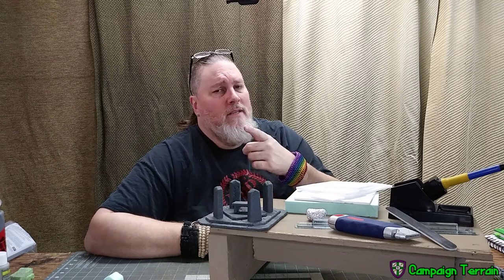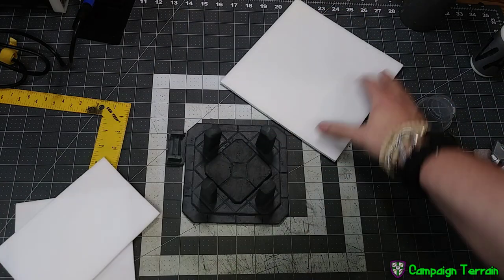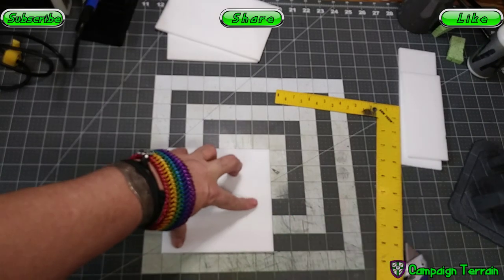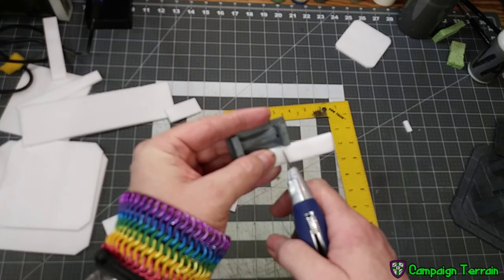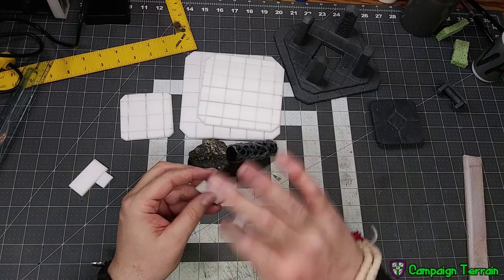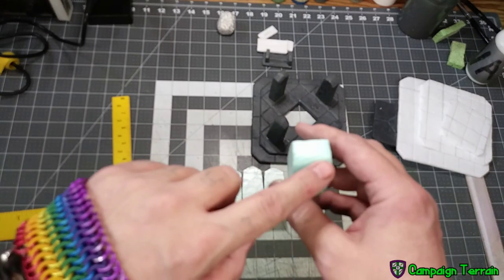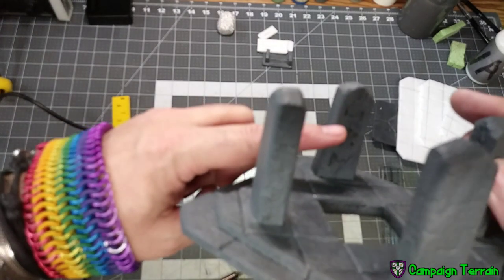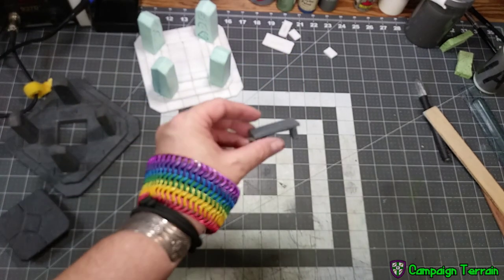Episode 0025 Glyph Stone Dais Part 1of2 (TTRPG, Palladium, D&D, Pathfinder, Warhammer)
4 things in 1; a ritual dais, standing glyph stones, and altar, and a secret! What's not to love?

I truly hope y'all are enjoying these. I love y'all. I'll see ya' next week!

- "Marauder" - Auditonix
- "Soulstone" - Auditonix